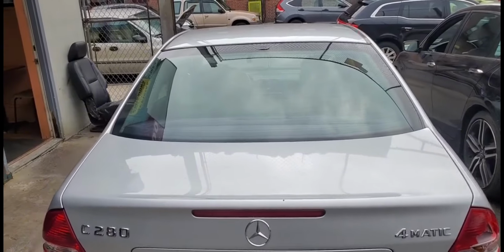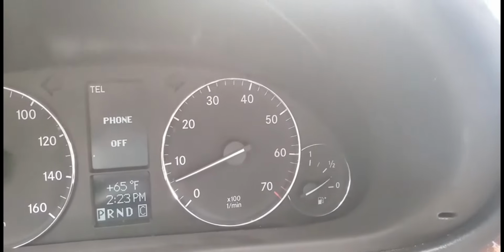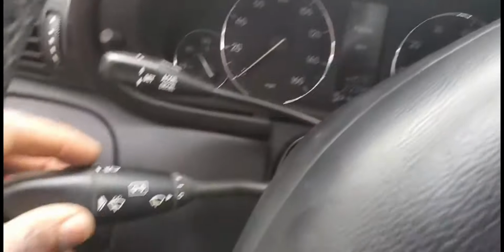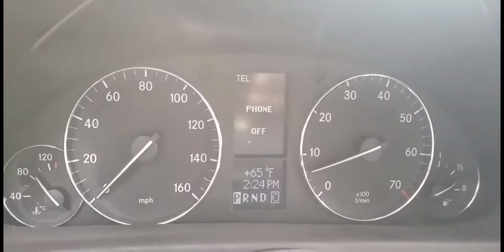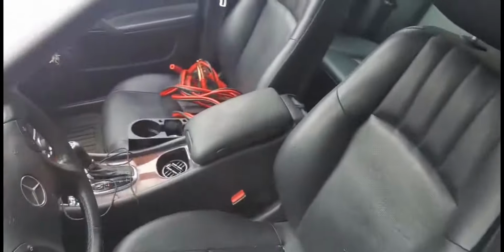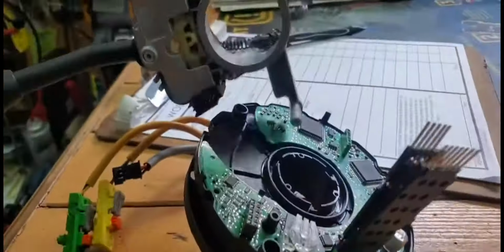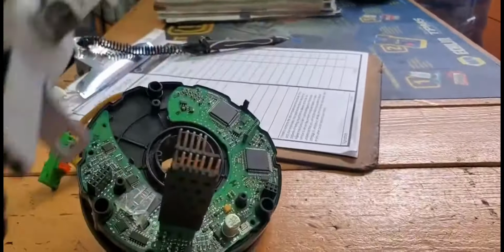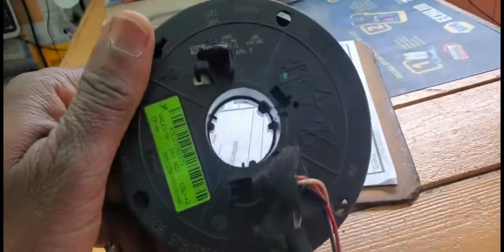Diagnostic & Fix For Mercedes Benz C280 Steering Angle Sensor Code Everything You Need To Know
In this video, we delve into the world of Mercedes Benz C280 steering angle sensor codes. Learn about what they mean, how they can affect your vehicle, and what steps you can take to address them. Stay informed and keep your Mercedes running smoothly with our comprehensive guide!

Mohamed.idriss.7545